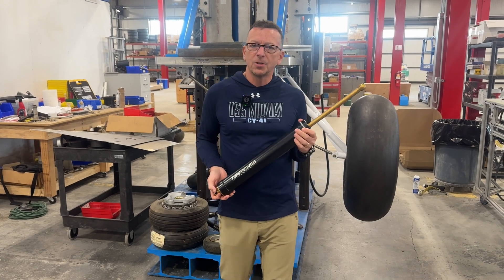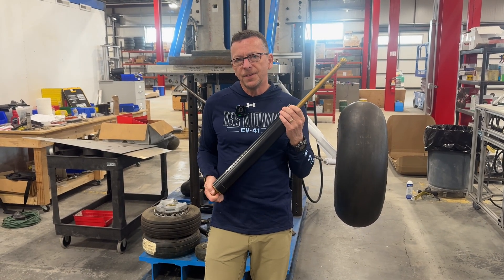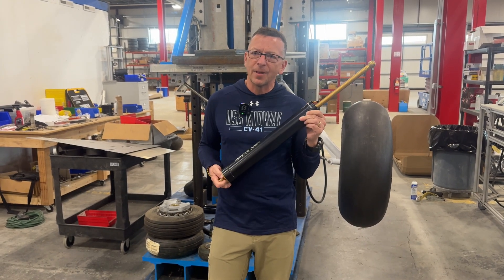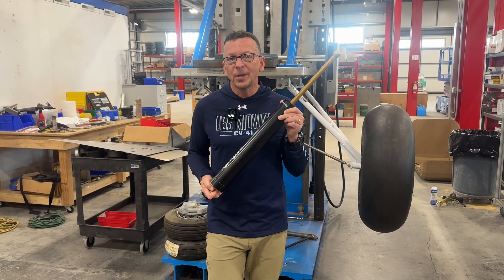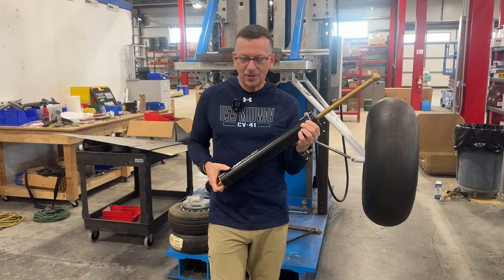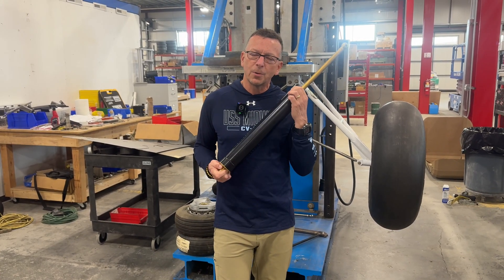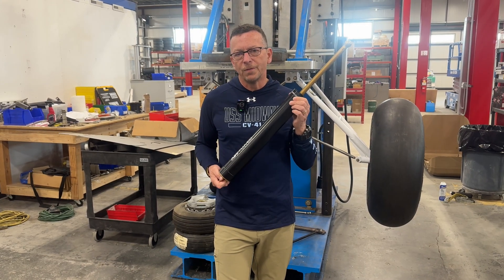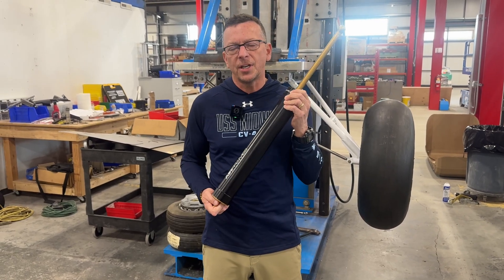TiSHX Drop Test and G Loading Comparison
During drop testing for FAA certification, the TiSHX g loading performed at a superior level to standard bungees and similar spring suspension systems.

AOSS = 5.49 g
Bungees = 5.32 g
TiSHX = 2.86 g